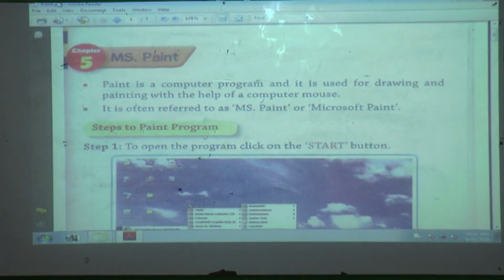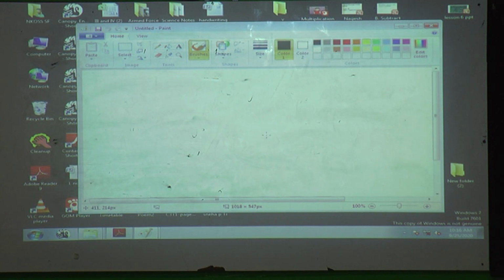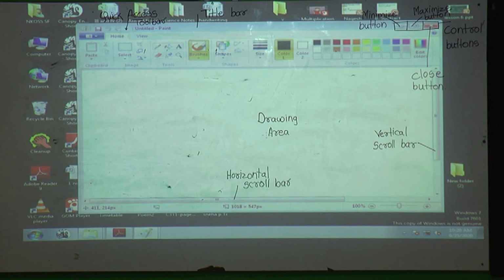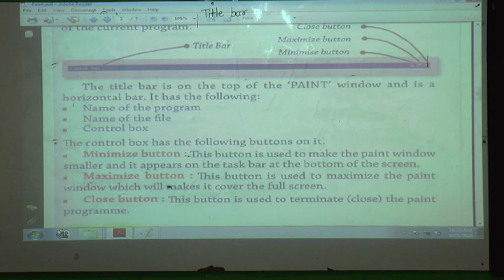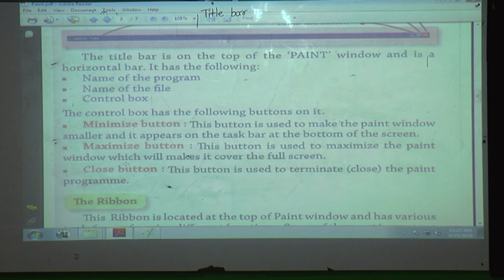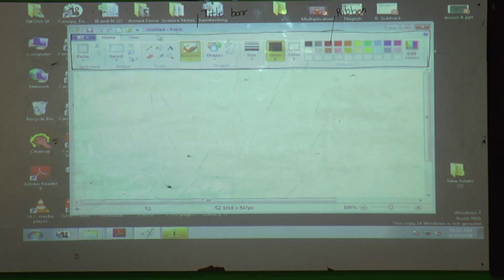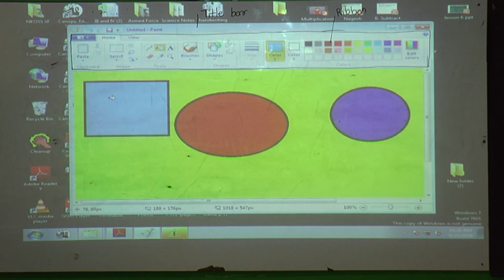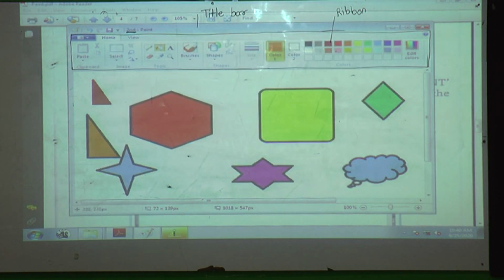170 Std I Computer L No 05 Episode 8